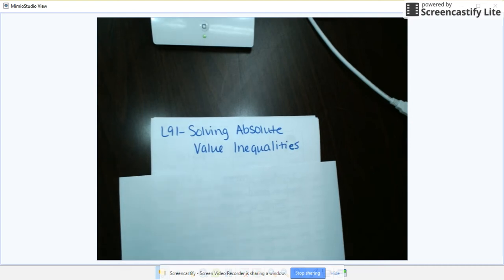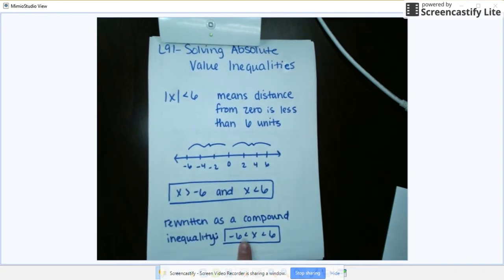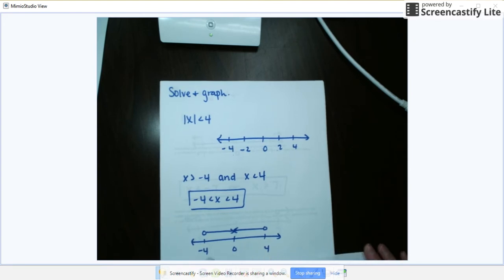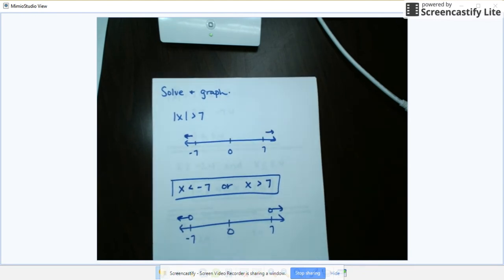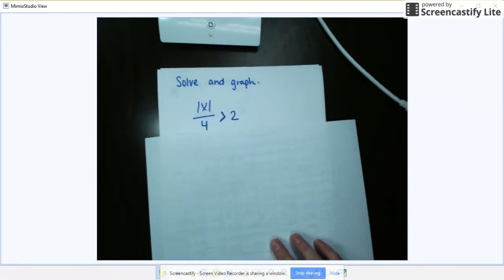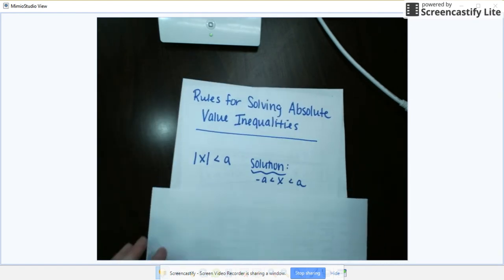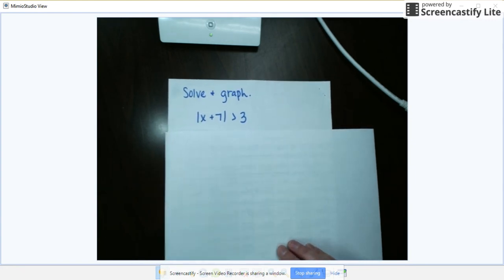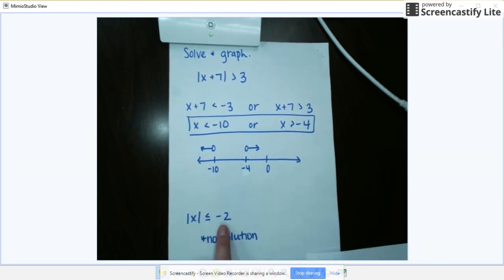L91 - Solving Absolute Value Inequalities